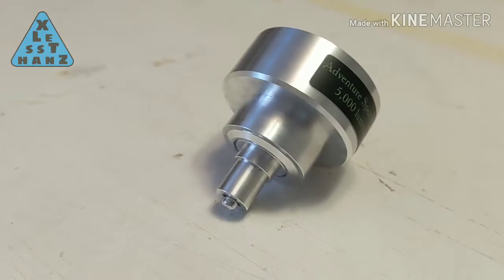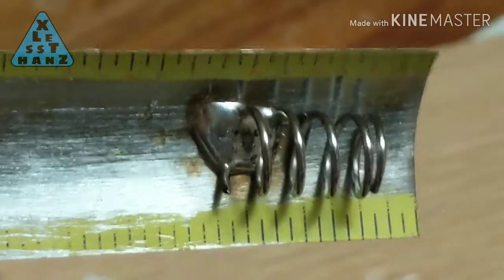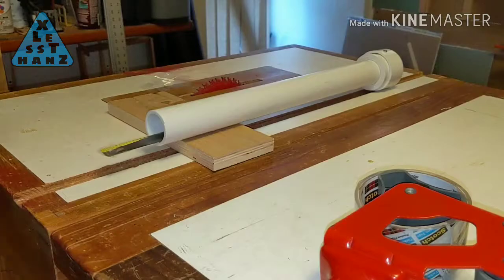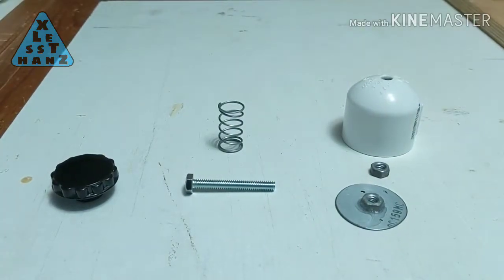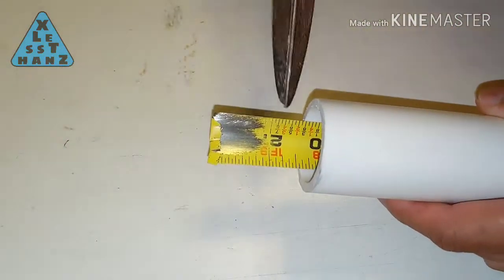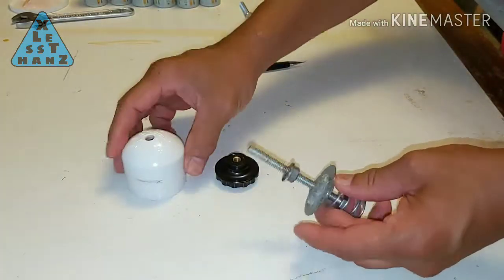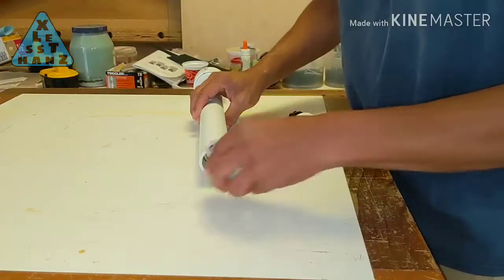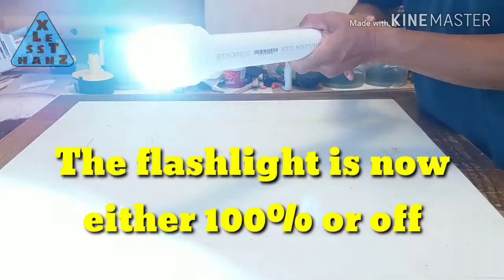DIY PVC Flashlight (NO SUNLIGHT NEEDED😊)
ORIGINAL POST:
In my Maglite upgrade video, I rebuilt my Maglite into an extremely capable commuting light that I now use daily on my early morning Segway rides to work.  Another Maglite replacement bulb I came across during this project was the ASF XHP50.  It was a bit much for what I needed for my commute, but as a challenge for my next project, it seemed perfect.

PARTS LIST FOR MY PVC FLASHLIGHT
● 1x     2" to 1-1/4" PVC reducer
● 1x     2" PVC cap (WITH ROUNDED TOP)
● 1x     ASF XHP50 Maglite replacement bulb
● 2 ft.   1-1/4" PVC pipe (enough for 6 D-cells)
● 2 ft.   1/2" wide flat strip of steel or copper (WALMART TAPE MEASURE WORKS GREAT)
● 1x     3/8" dia. x 3/4" tall spring
● 1x     1-1/4" PVC cap
● 1x     2.5" x 1/4" bolt
● 2x     1/4" nut
● 1x     1/4" washer
● 1x     3/4" dia. x 1-1/4" tall spring
● 1x     2" x 2" metal sheet
● 1x     1/4" female knob (must fit 1/4" bolt)
● Screws (will be described in the video)
● Goop glue
● Tape
● Loctite red

Adventure Sport Flashlights has lots of Maglite bulbs and add-ons.  Check them out on the web and YouTube.

Intro music track provided by the Frequency channel on YouTube.
Download link to all music is in each song's description.

Outro music track provided by the Frequency channel on YouTube.

Video clips used in this video:

By:  "Matt Smith" YouTube channel

MODES OF OPERATION FOR ASF XHP50 (from asflashlights.com website):
In addition to the astounding output the new version of A.S.Flashlights Superbulb™ comes with the most flexible user interface to date.  Created by BLF member DrJones this UI has something to offer for everyone.

The bulb is a simple 3 mode Low, Medium, High with memory by default, however its easily customized for those who like a taste of something different.

Run time approximation(based on use of 2x 26650 cells):
High: 50 min
Med: 3.5 hours
Low:  87 hours

User interface:
DrJones Guppy2drv.  This firmware allows the ultimate in user customizability, with 24 built-in mode groups, that the user can select via a series of button presses and the option of user programmable turbo timer that will automatically step the power down to 50% after the set time is hit (see below for instructions).

User Selectable Groups:
1.  1% - 25% - 100% | Memory
2.  1% - 25% - 100% | No Memory
3.  100% - 25% - 1% | No Memory
4.  1% - 25% - 100% - Strobe | No Memory
5.  1% - 25% - 100% - Strobe | Memory
6.  10% - 100% | Memory
7.  10% - 100% | No Memory
8.  100% - 10% | No Memory
9.  100%
10.  100% - Strobe | No Memory
11.  Strobe - 100% | No Memory
12.  ML - 2% - 25% - 100% | Memory
13.  ML - 2% - 25% - 100% - Strobe - Beacon | No Memory
14.  ML - 100% | No Memory
15.  100% - ML | No Memory
16.  ML - 100% | Memory
17.  ML - 1% - 5% - 15% - 40% - 100% | Memory
18.  ML - 1% - 5% - 15% - 40% - 100% | No Memory
19.  100% - 40% - 15% - 5% - 1% - ML | No Memory
20.  100% - 40% - 15% - 5% - 1% - ML | Memory
21.  1% - 5% - 15% - 40% - 100% | Memory
22.  1% - 5% - 15% - 40% - 100% | No Memory
23.  100% - 40% - 15% - 5% - 1% | No Memory
24.  100% - 40% - 15% - 5% - 1% | Memory

Guppydrv ​Instructions:
To switch mode groups: rapidly tap the switch 8 times, the light will then enter the programming mode and begin to flash. With the light in programming mode, tap the switch the same number of times as your desired mode group. The light will blink and your mode group will be memorized.

Example: To select mode group 3, tap the switch 8 times quickly to enter programming mode. As soon as the light enters programming mode and beings flashing, tap the switch three times. The light will blink to recognize the mode group change.

To set the turbo timer: rapidly tap the switch 8 times, the light will then enter the programming mode and begin to flash. With the light in programming mode, tap the switch 30 times to enter the turbo timer set mode. The light will then switch to 100% power. When the light is at the desired temperature for the turbo step down, turn the light off. The turbo timer will then be set. The turbo timer steps the light down to 50% regardless of the mode group set.

To disable the turbo timer simply go into program and cut it off in less than 3 seconds.